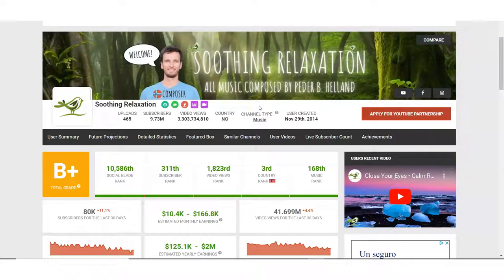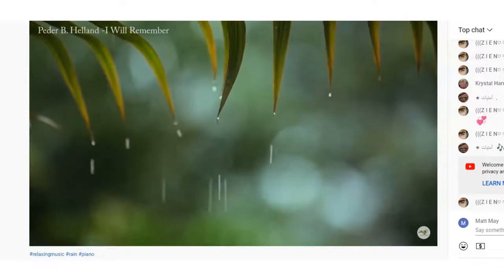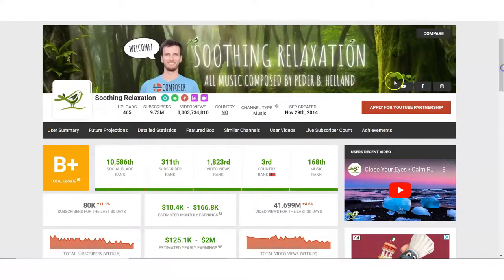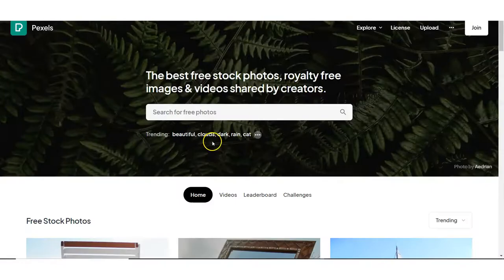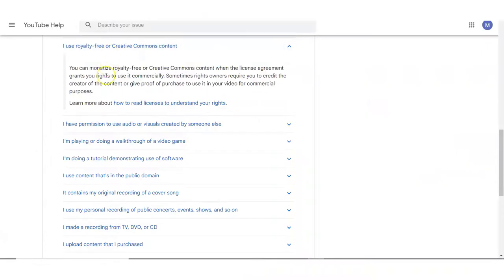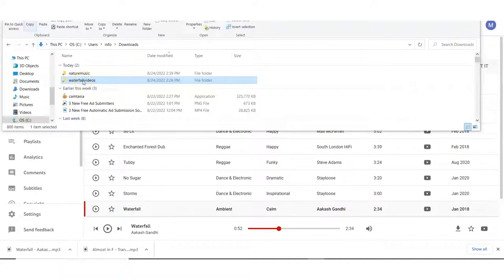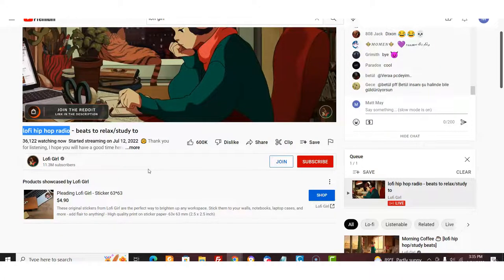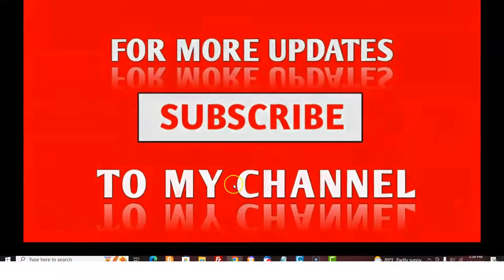How to Make $10,000 a Month Reuploading Videos (Step by Step)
quickregisterseo In this video I will show you a strategy where you can potentially earn over 10k per month with much of the income being passive income.

I will show you how to make money re-uploading videos to YouTube while staying within the terms of  YouTube.

We will look at the "Chill Relaxation" market.

The software we are using to edit the videos is Camtasia.

We are going to be creating a channel which appeals to those who want to listen to relaxing music in the background with calming beautiful nature videos.

These type of channels are very popular and generate millions of views and subscribers.

If you want to take this strategy even further you can not rely on YouTube music library but on music from original artists who are more than willing to let you use their music  as long as you give credit.

Lofi Girl has a whole separate channel of music that you can use as long as you give credit.

Free re-brandable ebook. "11 Ways to Get More Sales With Classified Ads"